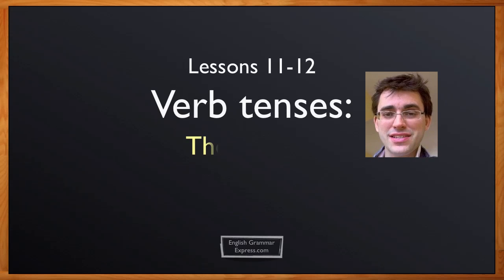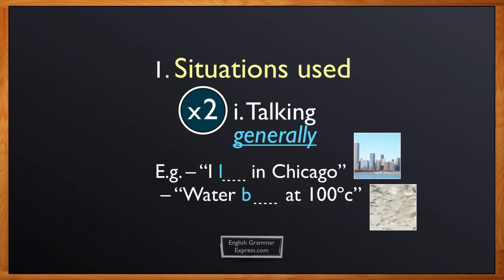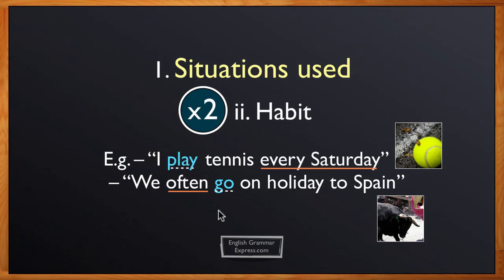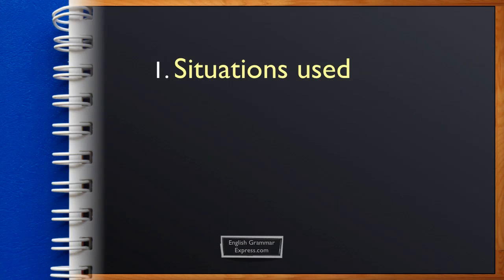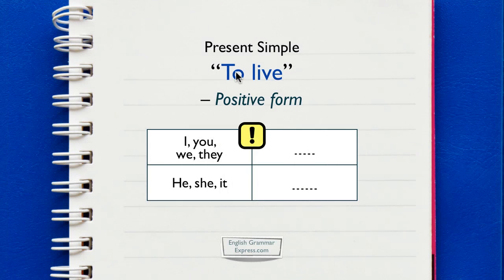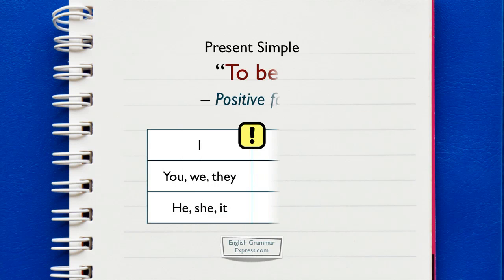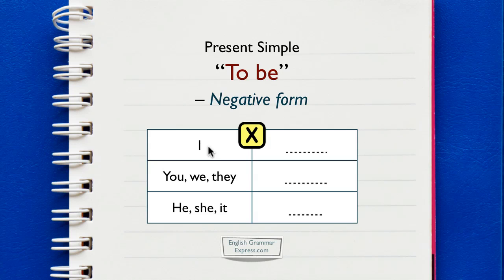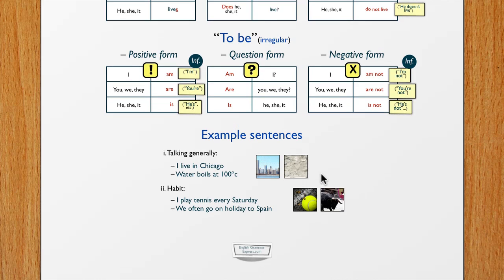Present Simple – English grammar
Learn practical British English through pictures.